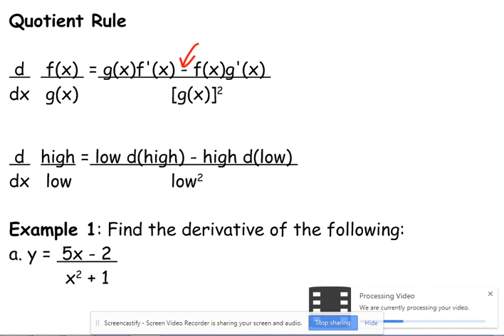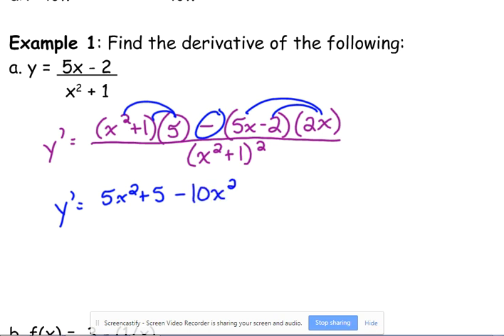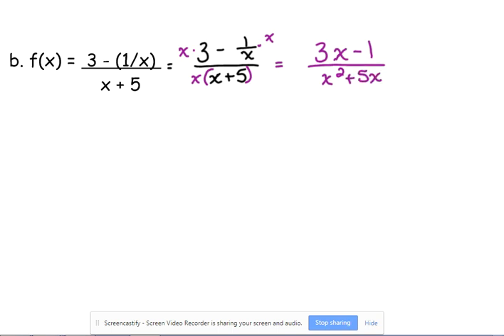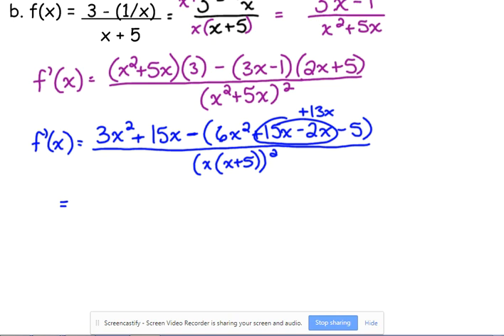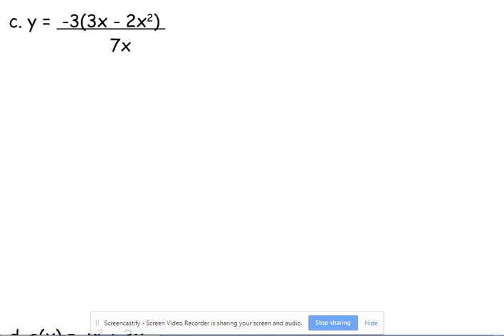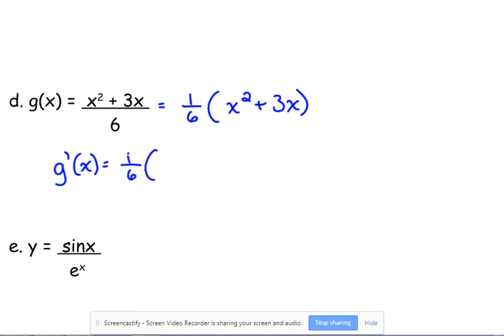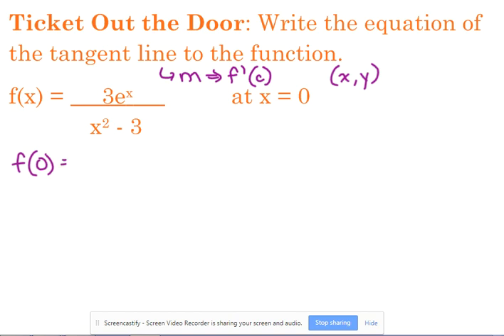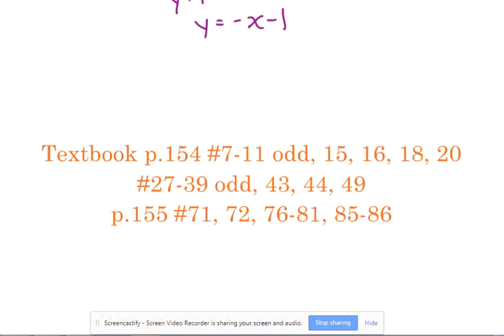BAPC~Using the Quotient Rule